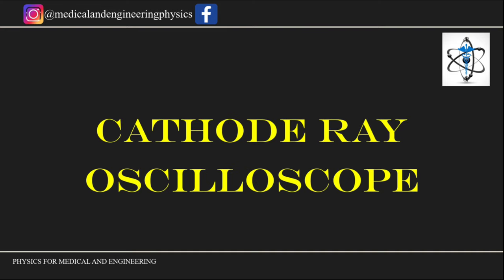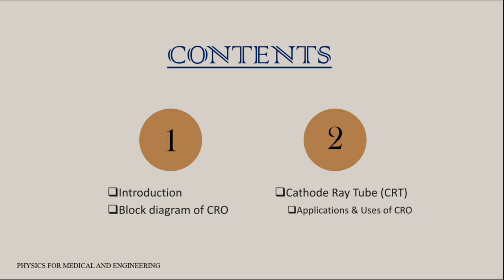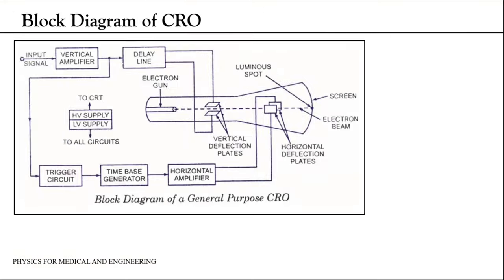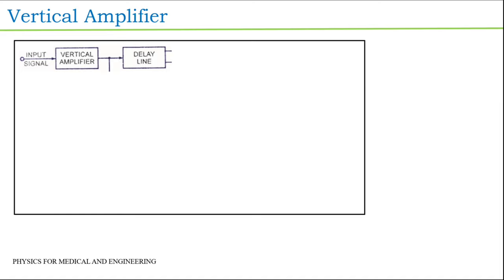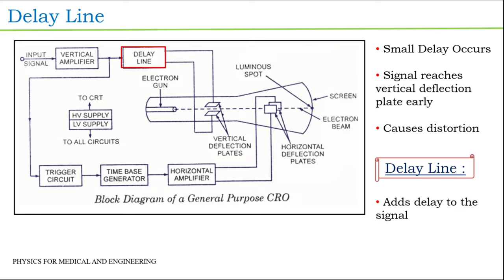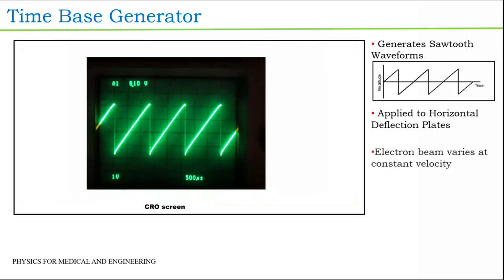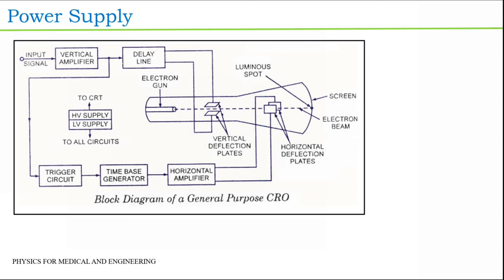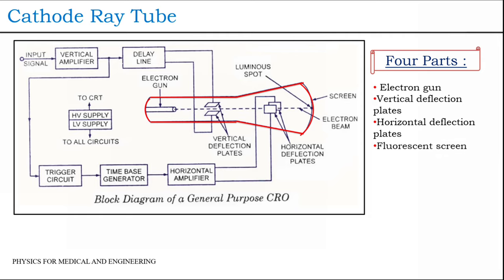CATHODE RAY OSCILLOSCOPE (CRO) - PART 1